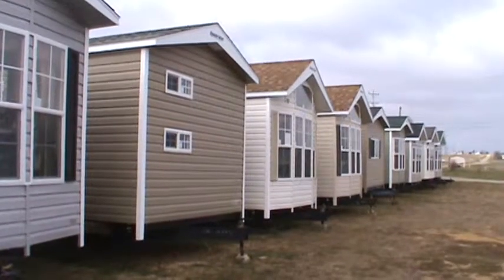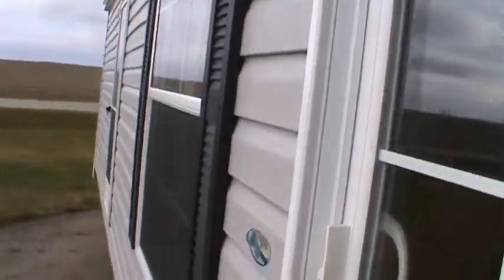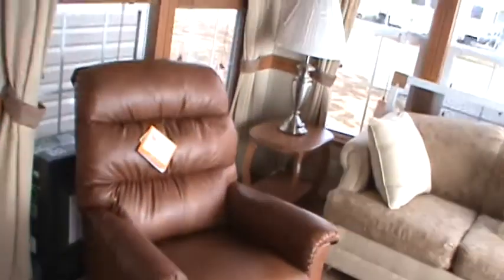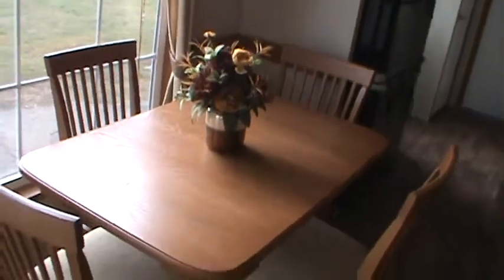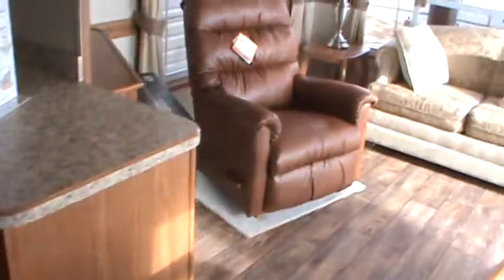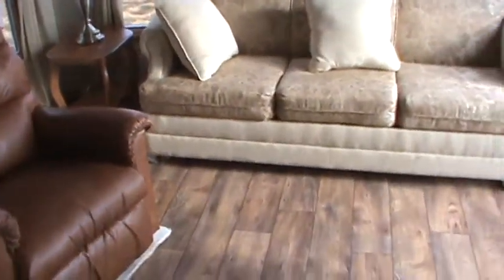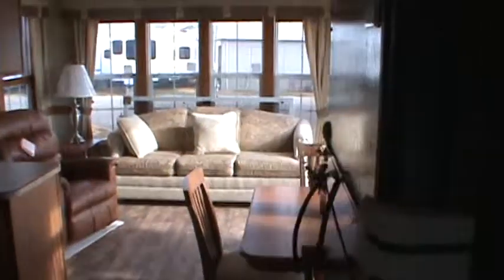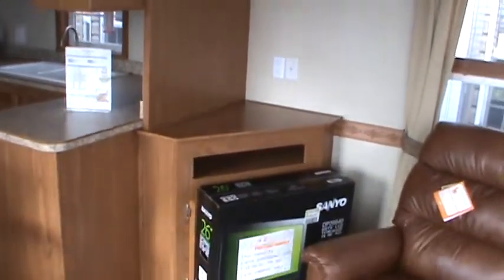QUAILRIDGE PARK MODEL QRT38FLA by FOREST RIVER INC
This is the #1 Seller, 1 Bedroom Floor Plan.
Featuring Forest River Park Models including Quailridge, Summit, and Cabin and Canterbury Park Models. Travel Trailers by Wildwood, Xlite, DLX, Lodge, Grand Lodge, and Heritage Glen, all Forest River divisions.
New Channel location:
We will still post RV tours on this channel.